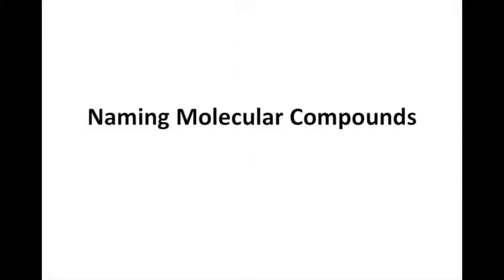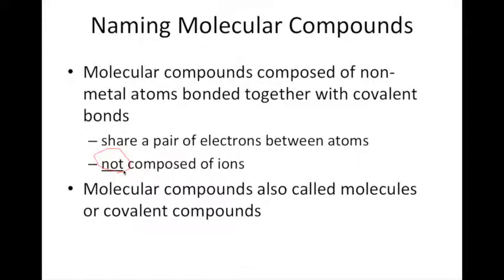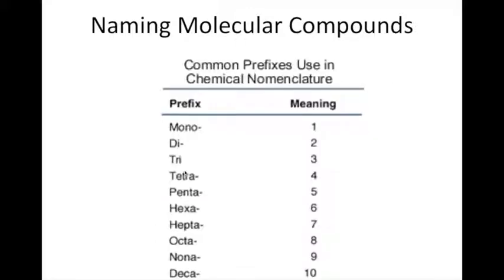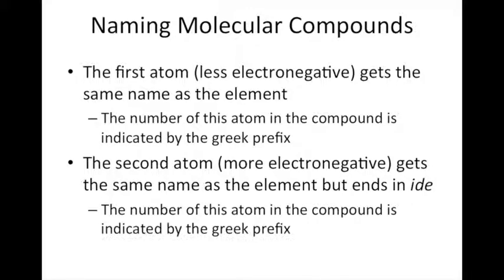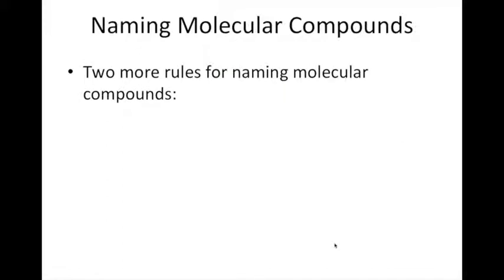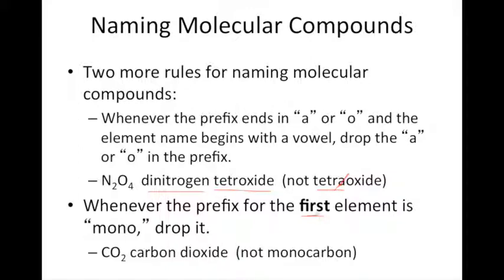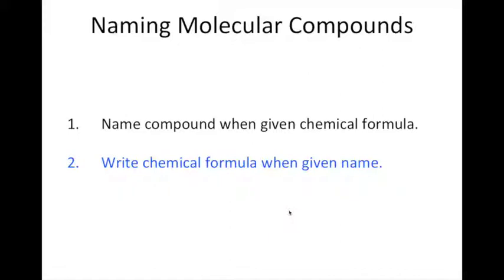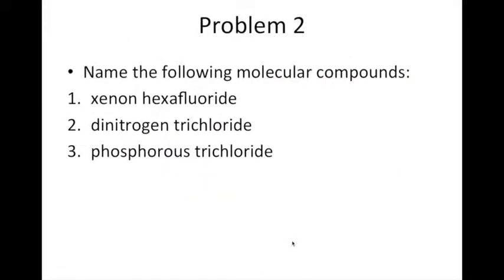Naming Molecular Compounds